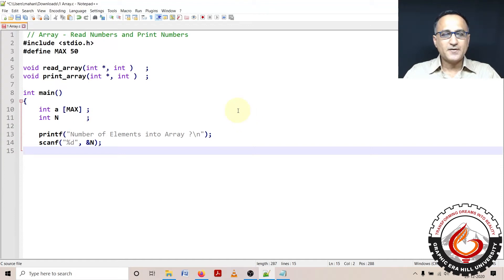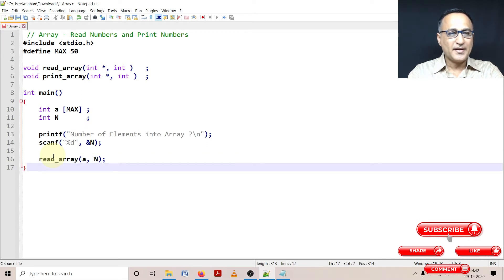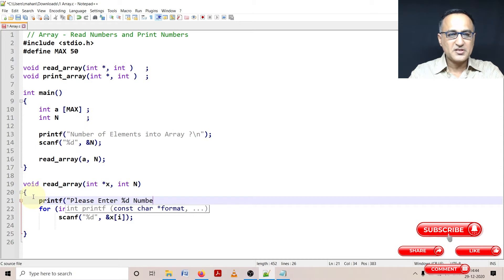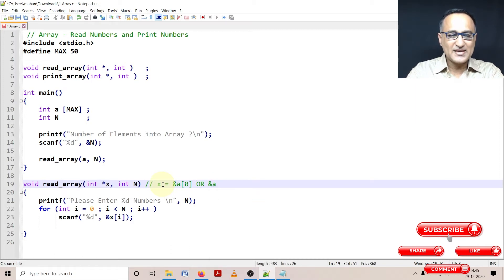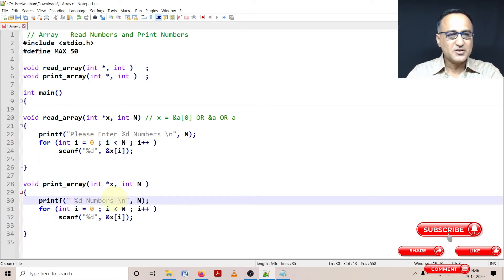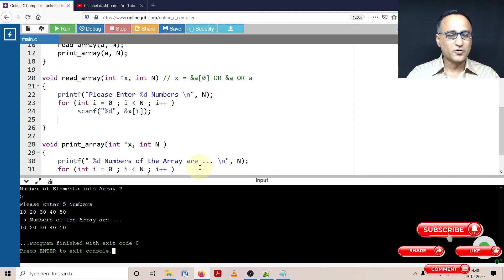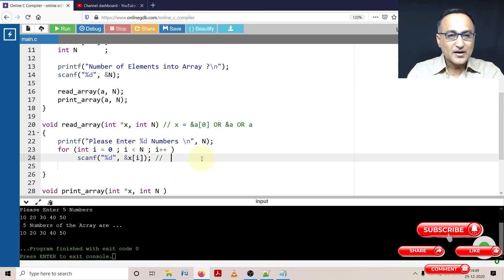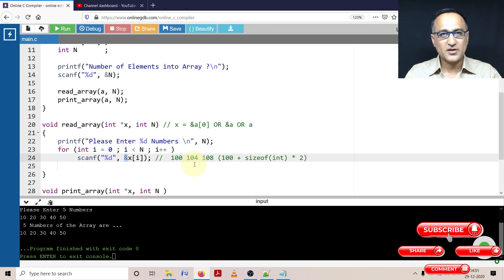1 Array Demo Read and Print Numbers from an Array